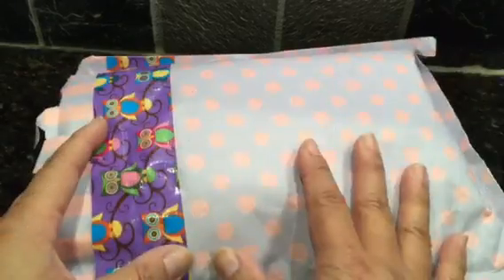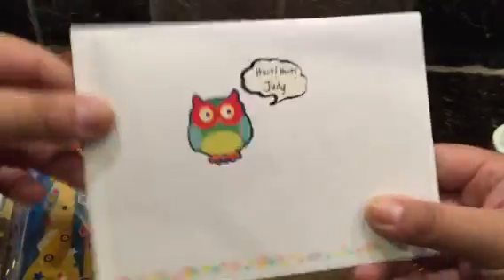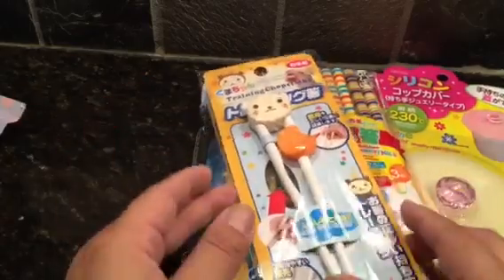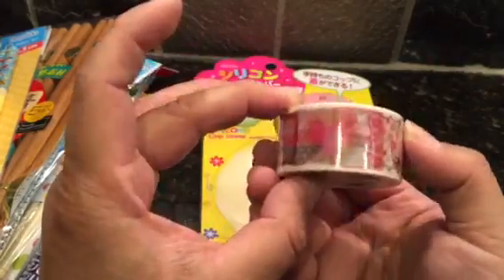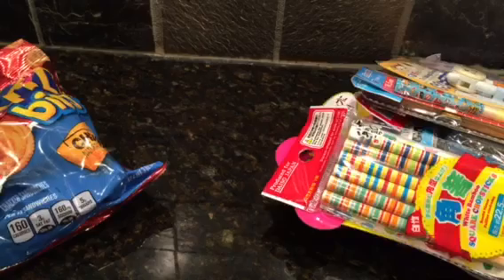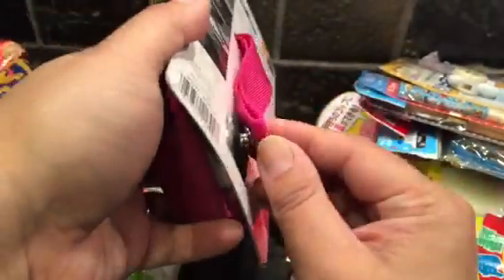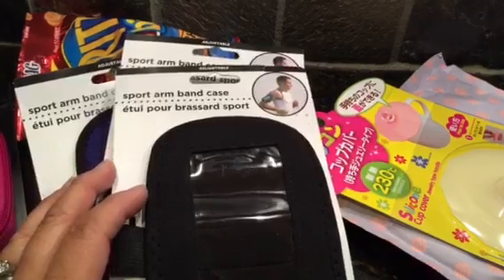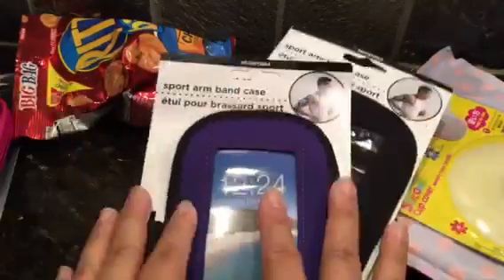Super sweet RAK from Heckerdoodle & tiny DT haul :)